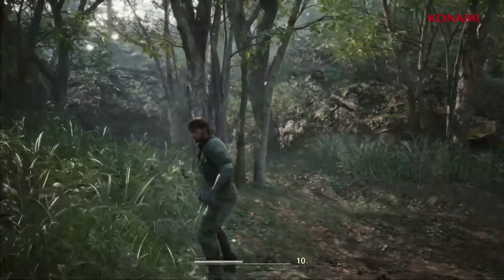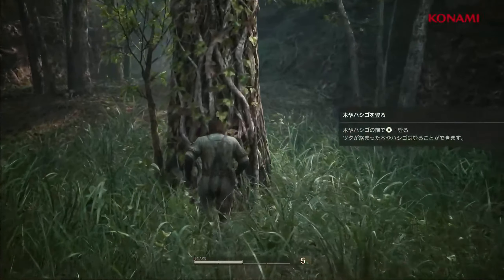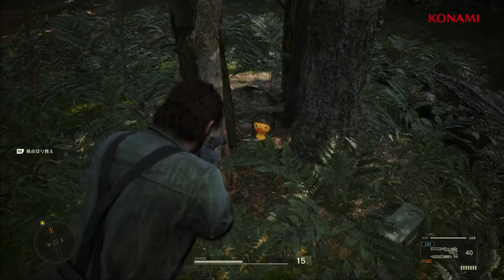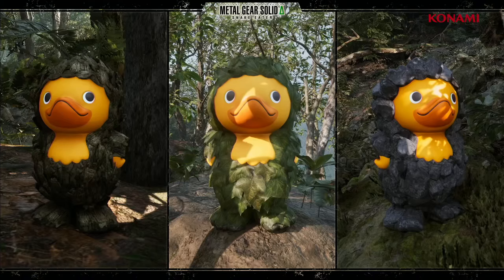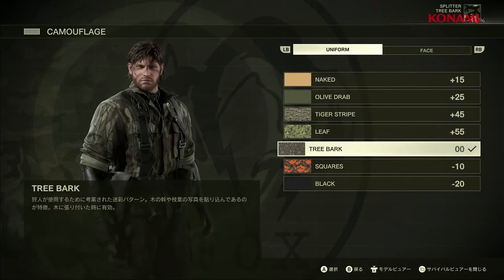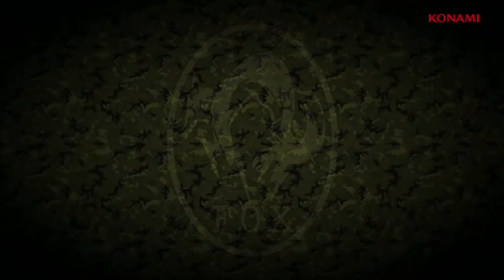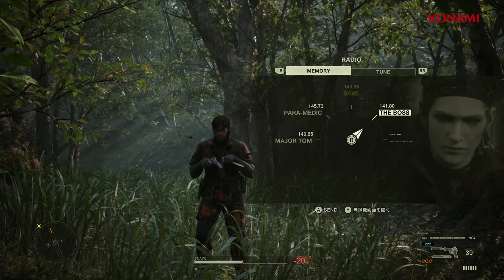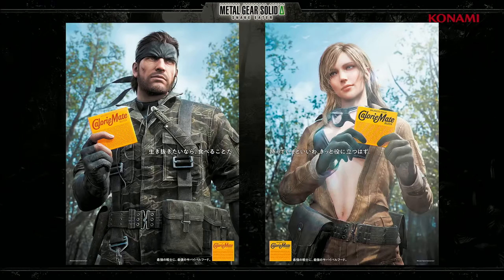Metal Gear Solid Δ | Snake Eater _ Présentation de Gameplay - Metal Gear Production HOTL!NE TGS'24